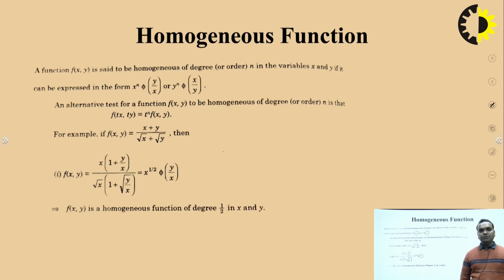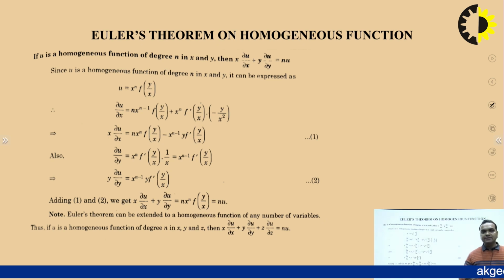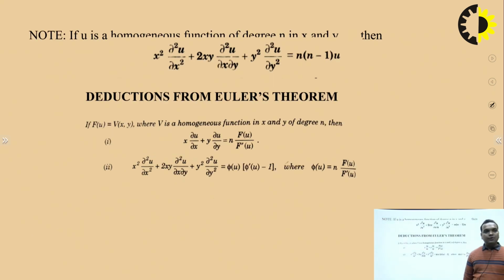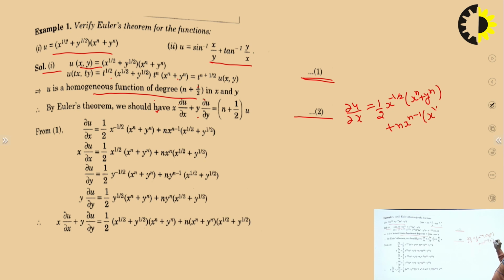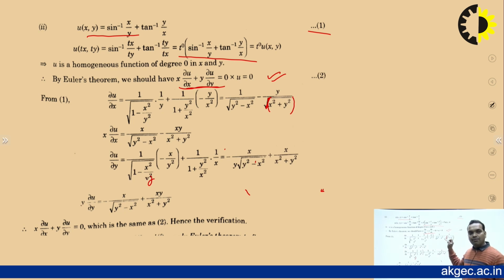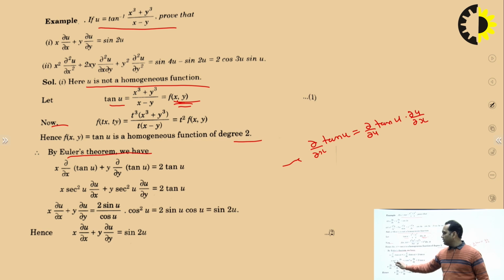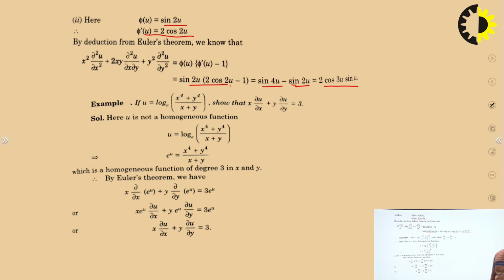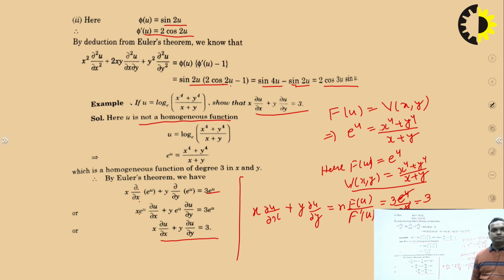HOMOGENEOUS FUNCTION AND EULER'S THEOREM ON HOMOGENEOUS FUNCTION | ENGINEERING MATH 1 LECTURE 1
Dear All,
Please find the links to all five units for ENGG MATHEMATICS-I below:

This video discusses the homogeneous function, tests for homogeneous functions, Euler's theorem on homogeneous functions, deductions from Euler's theorem, and problems based on the above topics